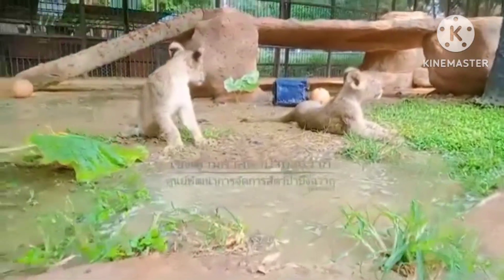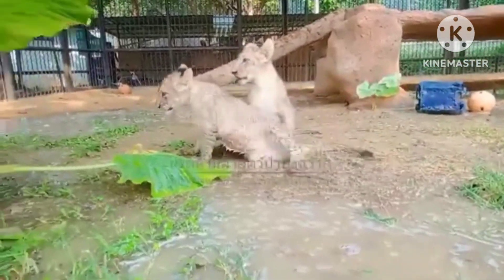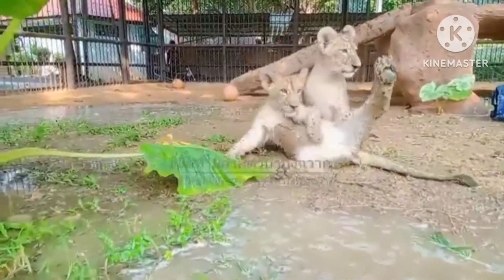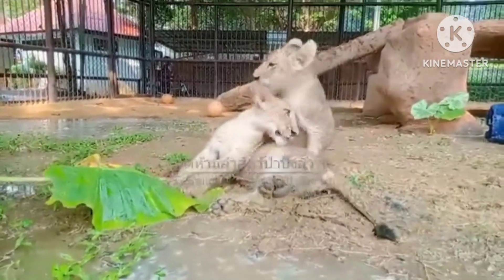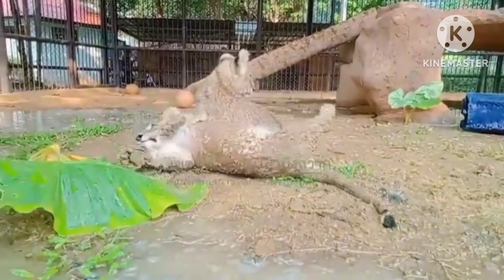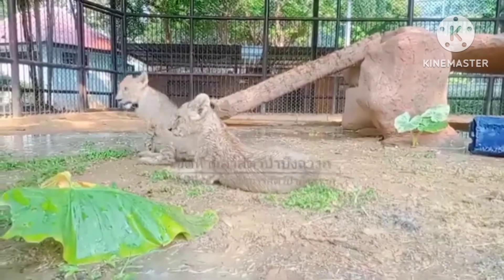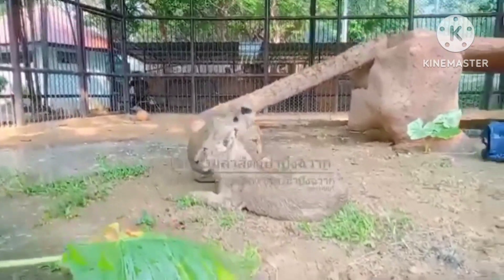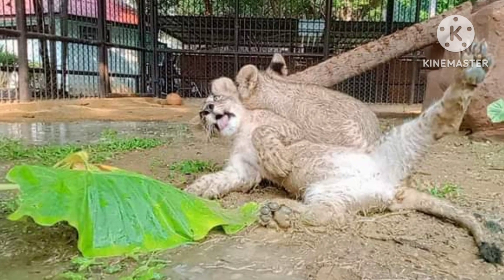ยิ่งเลอะยิ่งเยอะ ประสบการณ์ ขนุน ขนม กล่าว